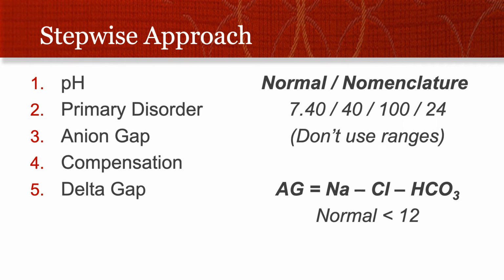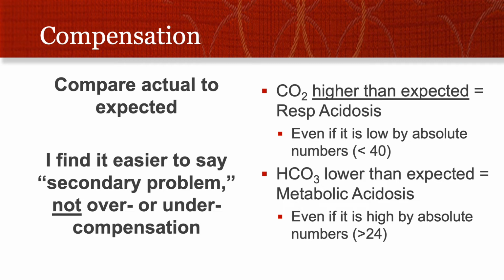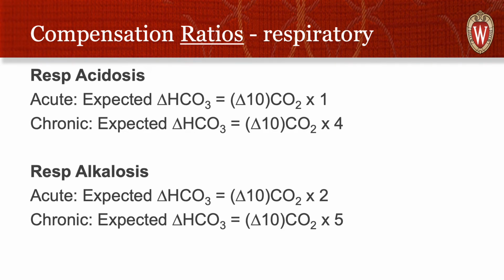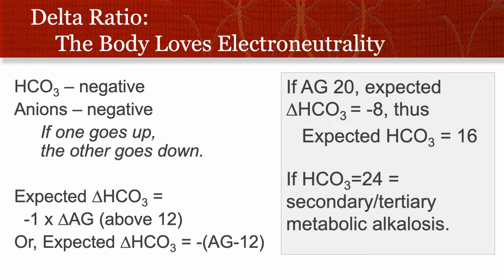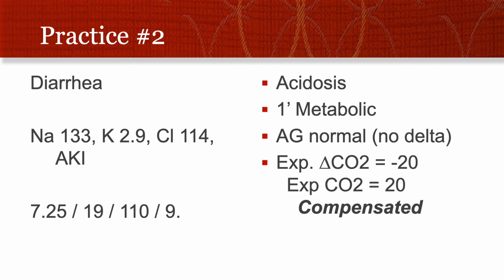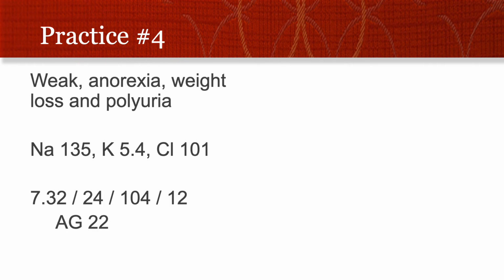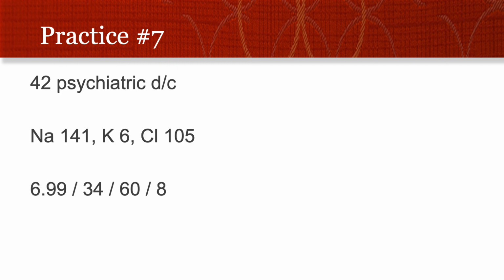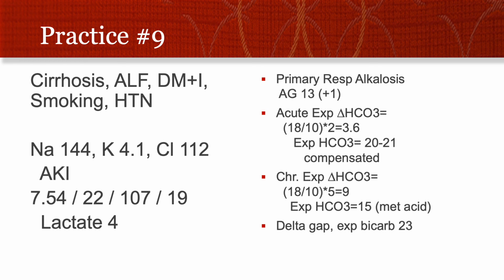Thinking Simple: Blood Gases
A simple blood gas result has a LOT of data.  If you don't have an organized approach to reviewing them, you'll get lost.

This is my Simple approach to interpreting blood gases.  I included lots of practice examples for added fun!